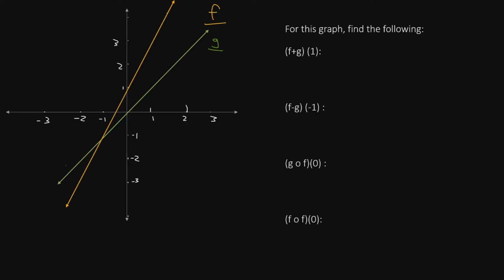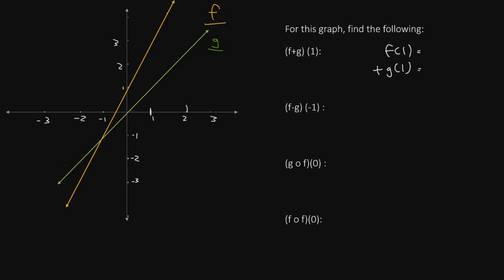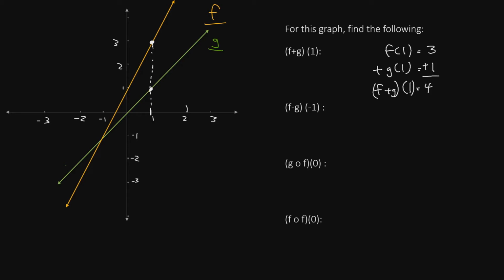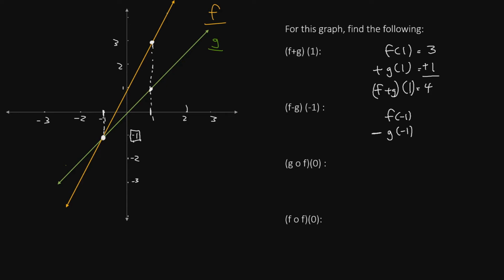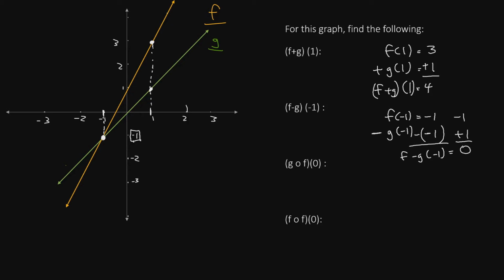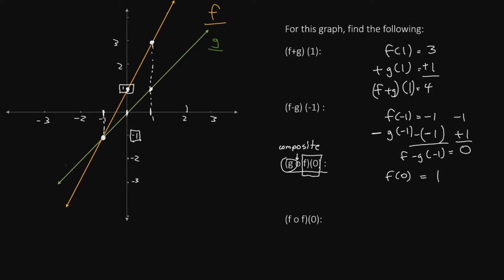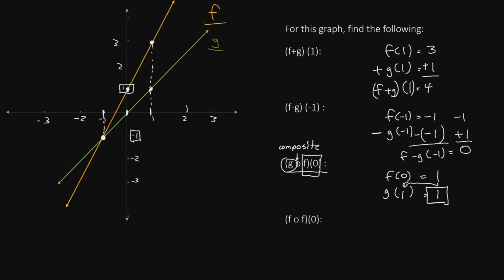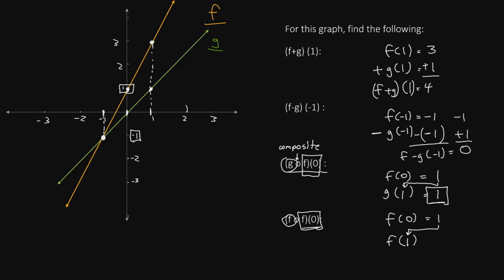MAT 171 Graphs of composite functions